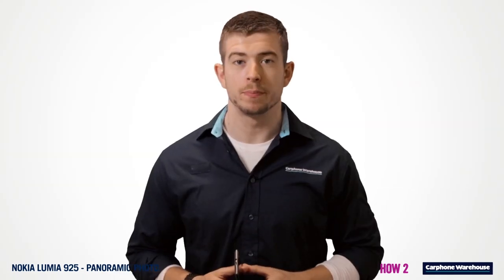Nokia Lumia 925 - How2 Use Panoramic Photo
Panoramic Shot is a great Lumia 925 Feature that helps you take Panoramic Pics of your surroundings. Watch this video to understand how to use it and make the most of your Nokia Lumia 925 smartphone